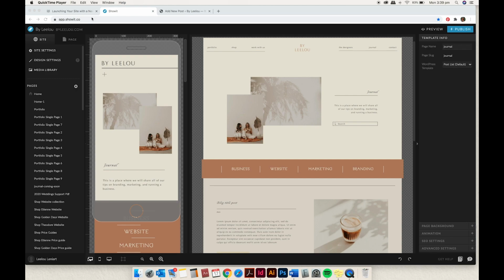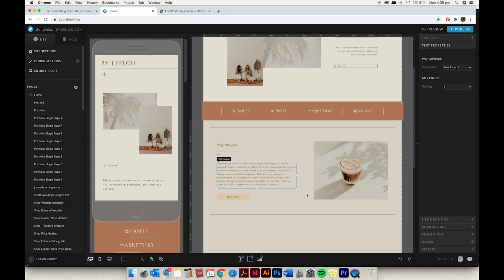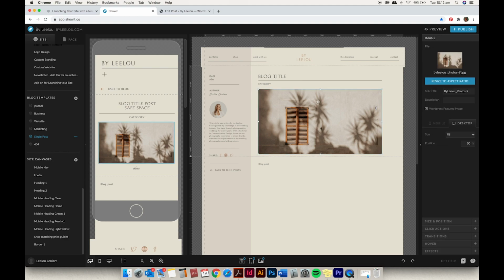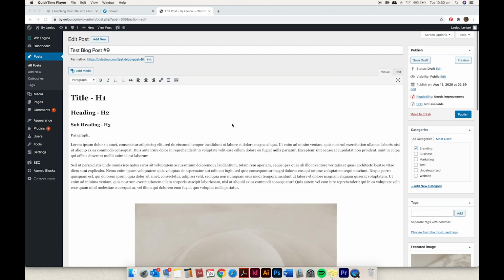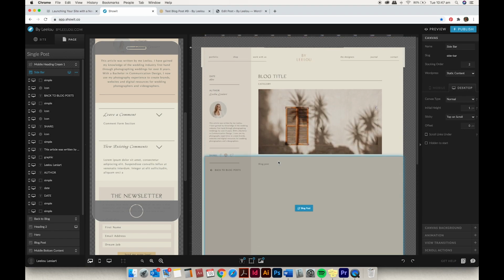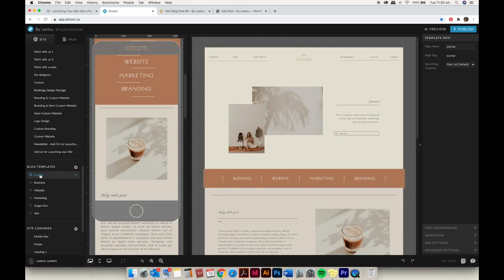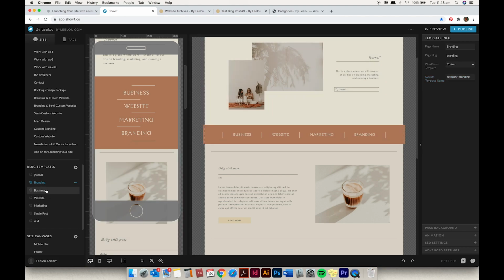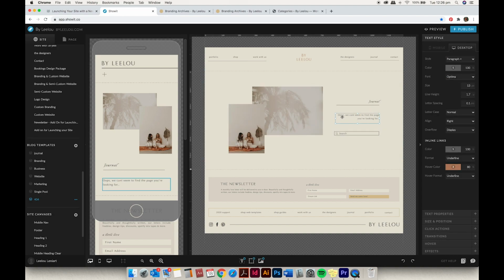How to Set up a Blog on Showit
In this tutorial I will show you how to create a blog in Showit, walking you through the whole process from start to finish.

Timecodes
0:00 - Intro
0:36 - Set up Your WordPress Account
2:24  - Logging into WordPress
3:18 - Linking Your WordPress Content to Showit Blog Home Page
4:26 - Linking the 'Read More' Button to a Blog Post
4:50 - Understanding Your Showit Blog Articles Grid
6:59 - How to Change Blog Post url to Post Title
7:26 - Creating a Blog Post
13:06 - Scheduling a Blog Post
14:17 - Setting up Blog Post Comments Section
16:45 - Creating a Blog Post Info Sidebar
21:50 - Creating Blog Categories
29:18 - Making a Blog 404 page